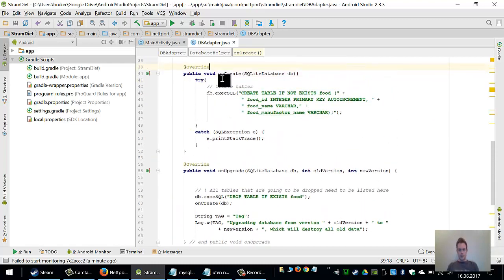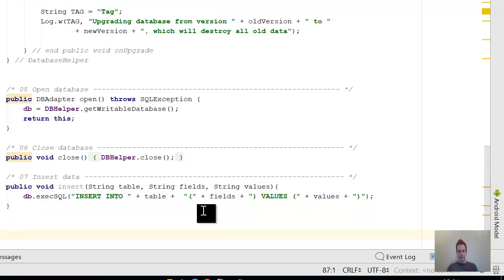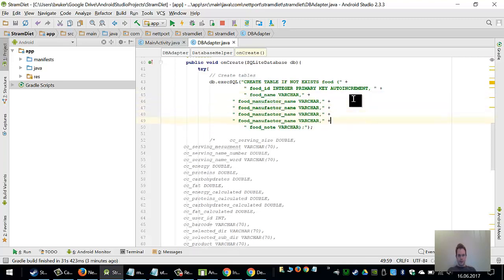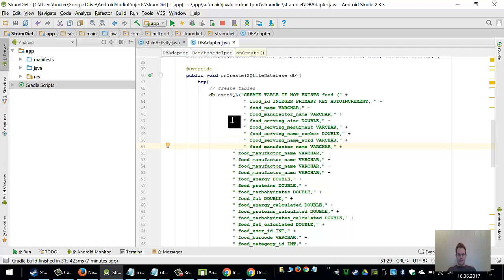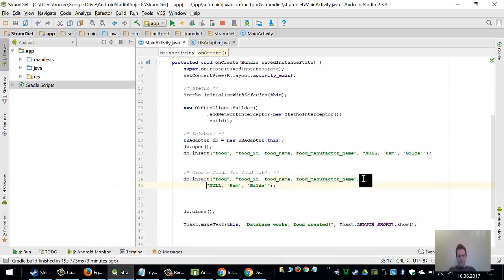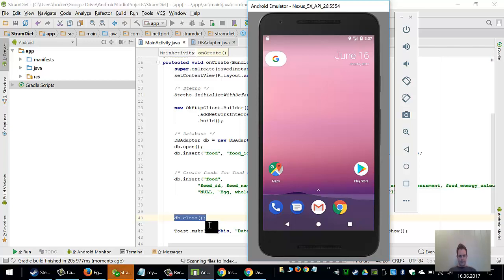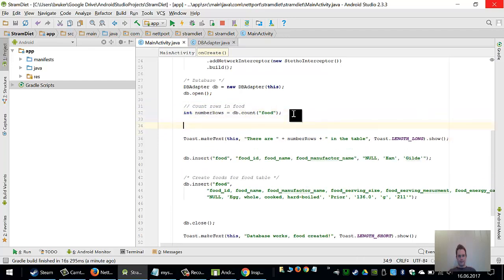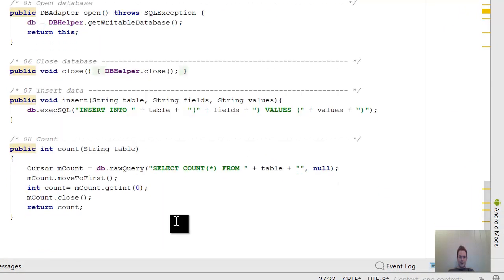Android Calorie Counter App - 3 Insert and Count rows